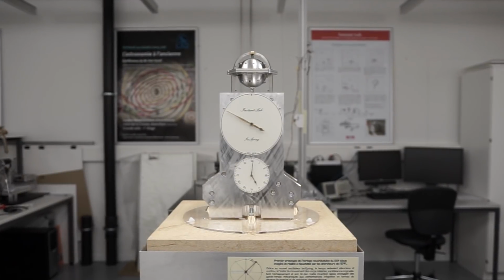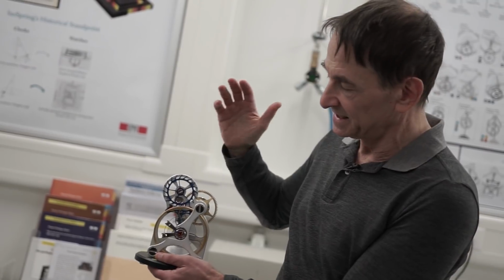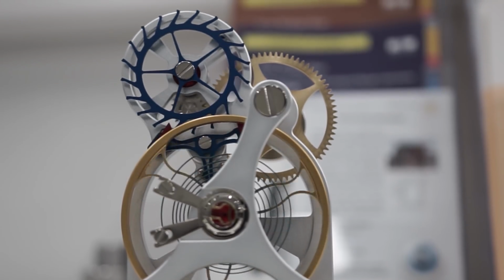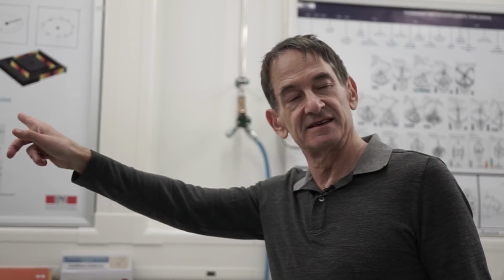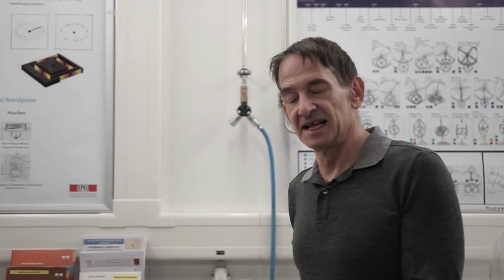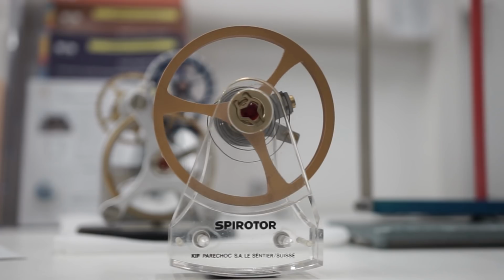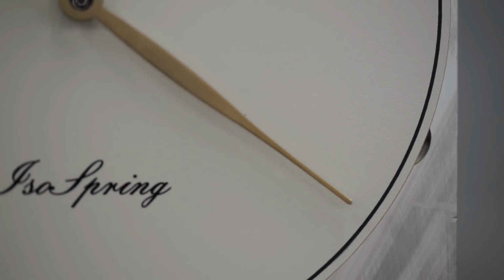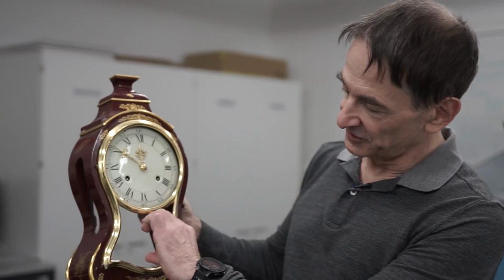IsoSpring – Continuous mechanical time - INSTANT-LAB at EPFL